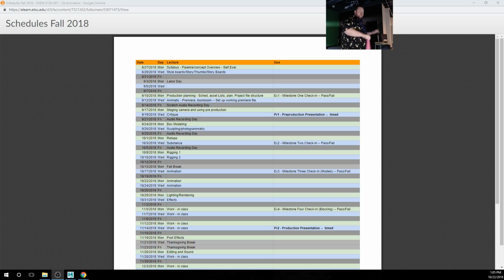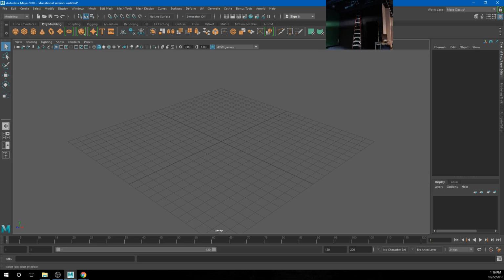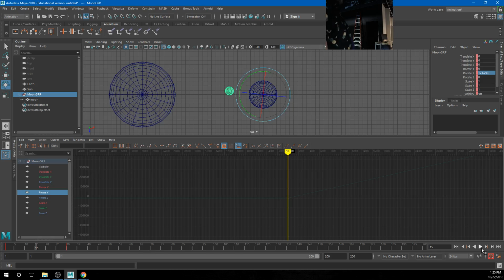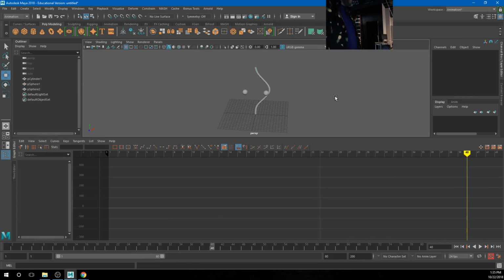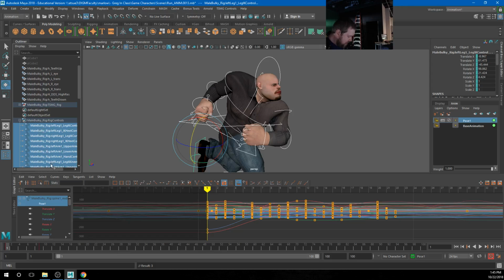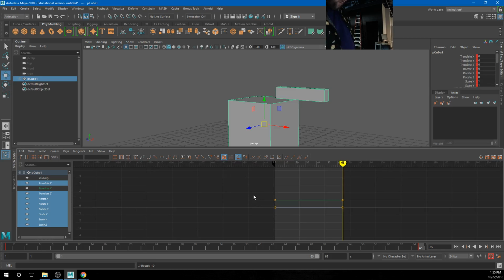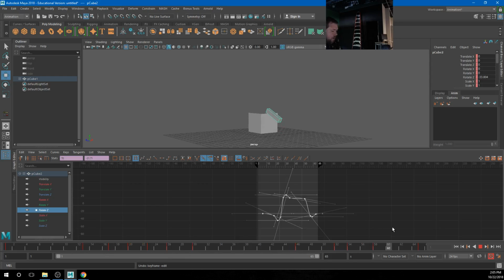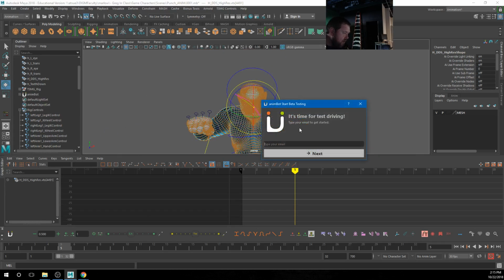3dAnim001 - Animation Tricks